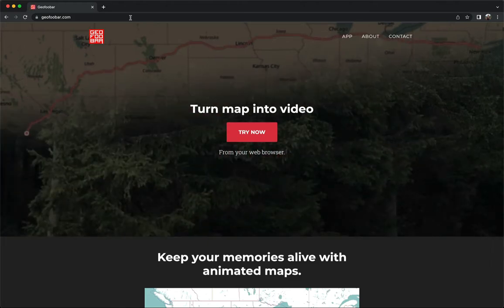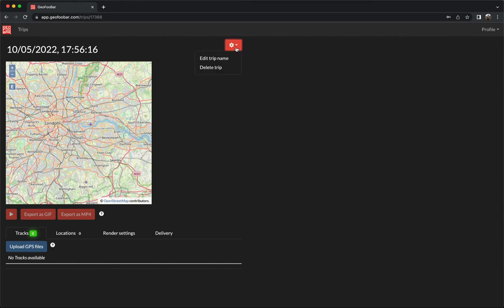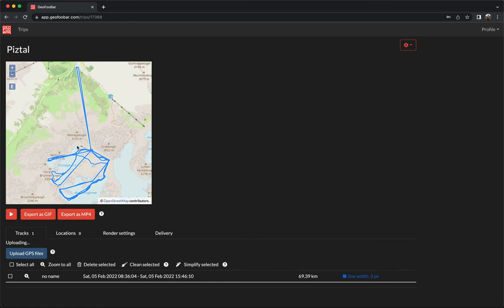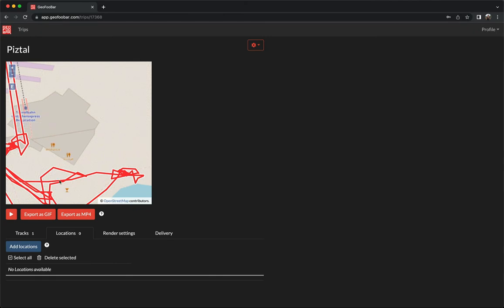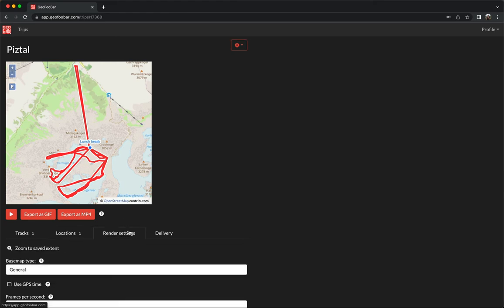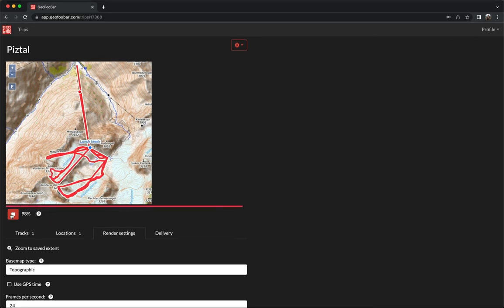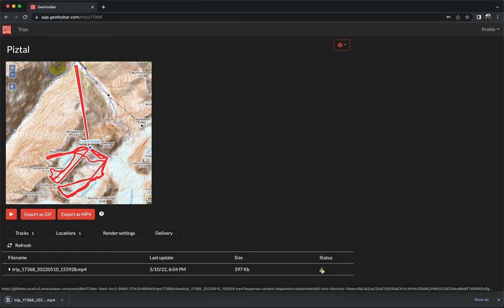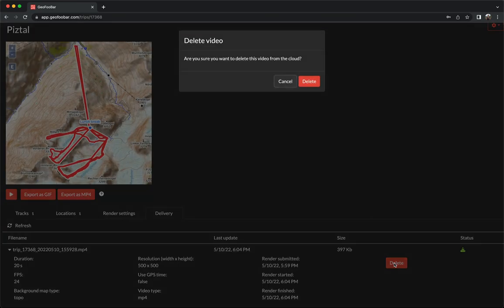How to make videos from maps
Technical introduction to creating animated maps as videos using free tool Geofoobar.